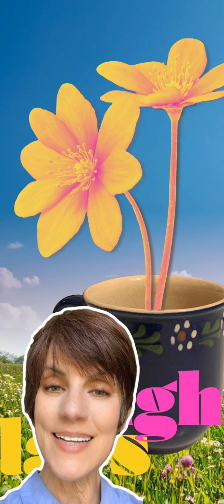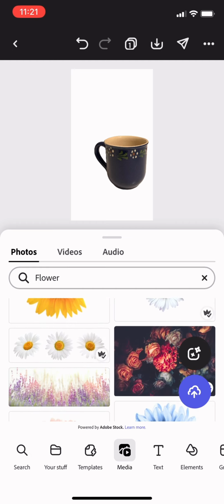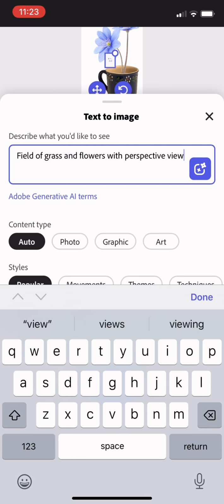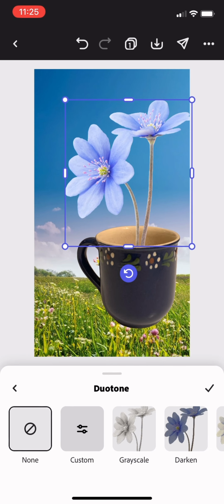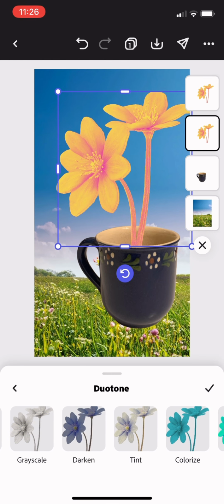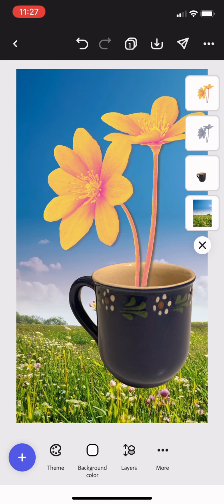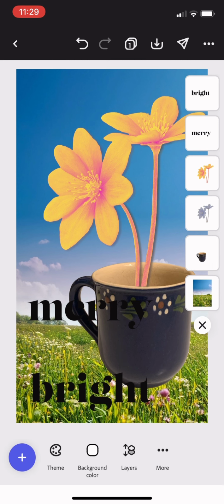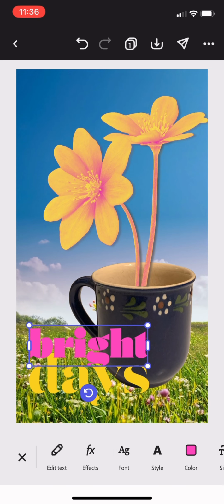Adobe Express (mobile) follow along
Follow along Adobe Express and make a photo collage composition. Step-by-step to create a beautiful image for social media or print. Combine your own photos with photos from the stock library and AI generated art. Learn how to design with size, color, effects, and fonts. adobeexpress adobespark followalong shadow background removal,